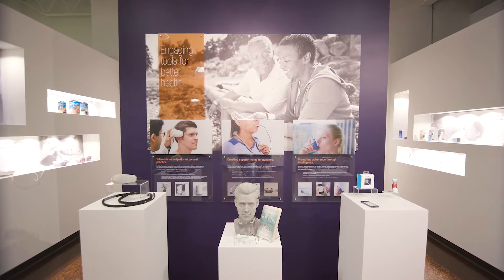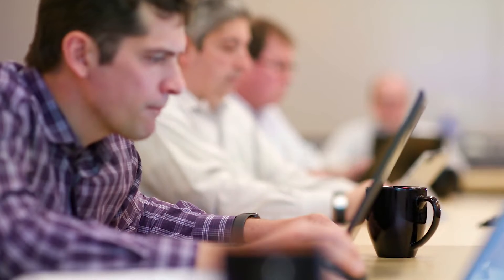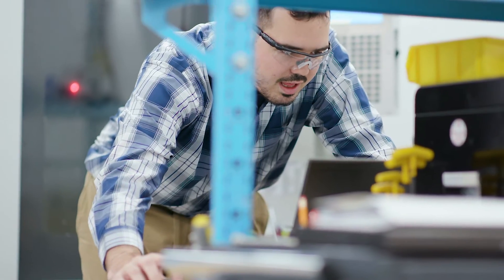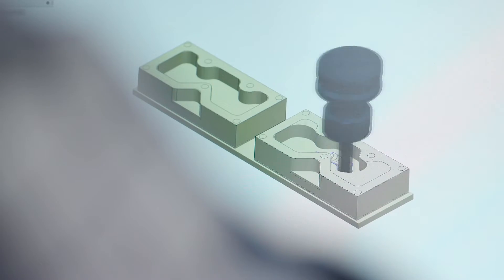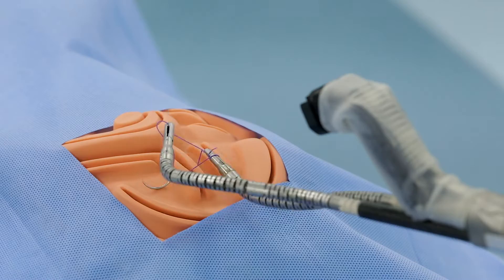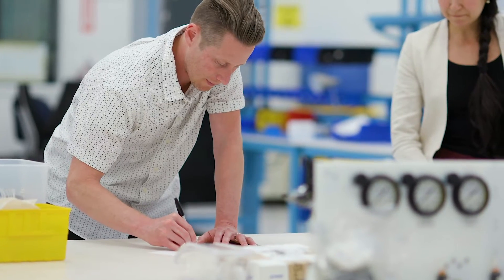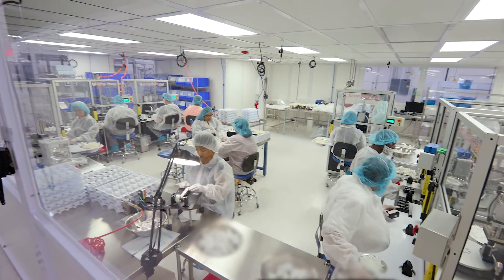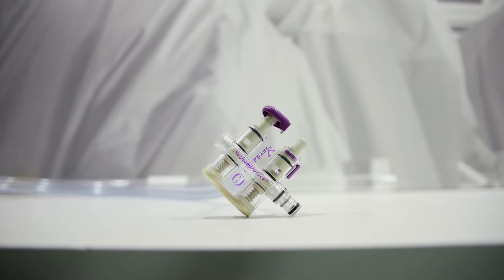Ximedica: Living Innovation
At Ximedica, we bring together the industry’s leading talent to develop medical solutions that make a meaningful impact on the lives of patients, caregivers, and clinicians in the field every day.

From concept to commercialization, we guide our clients through every stage of the development process to bring innovative products to market faster, more consistently, and more efficiently than ever before.